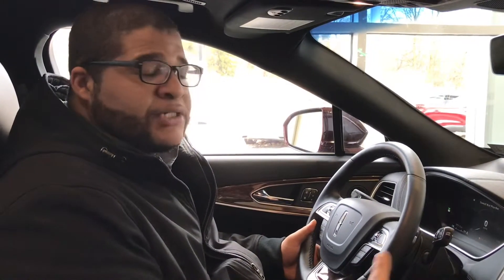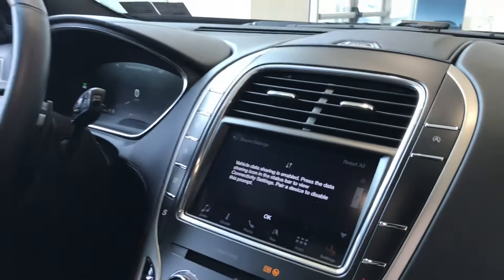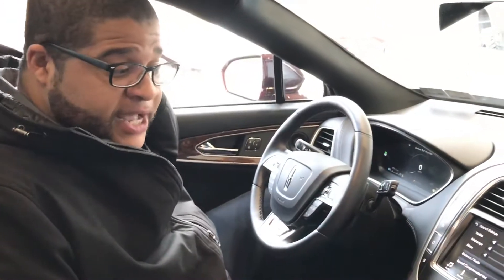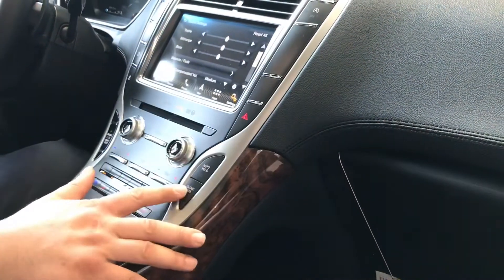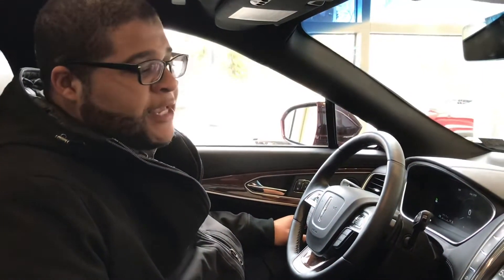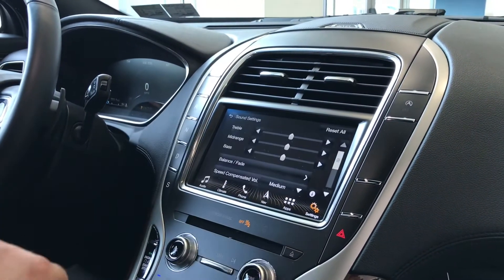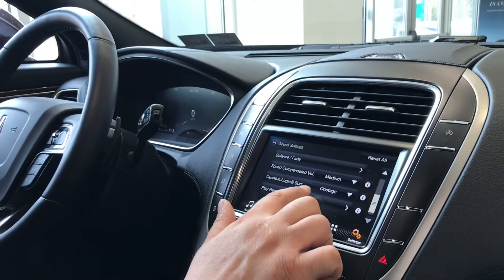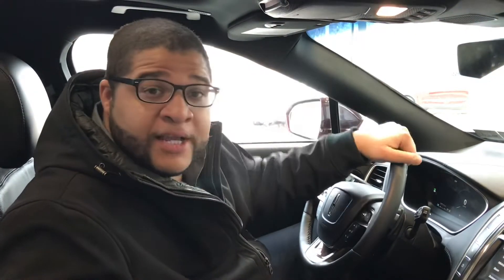Best features on the new Lincoln Nautilus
This week’s Tuesday Tip is all about our favorite features on the brand new Lincoln Nautilus and its coming to you from Shults Lincoln Salesman, Johannon Wright!